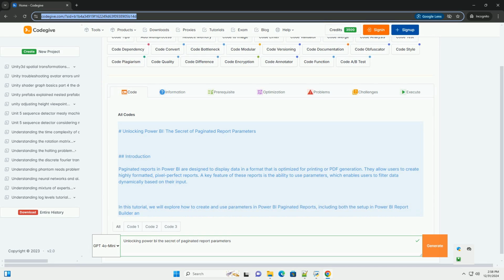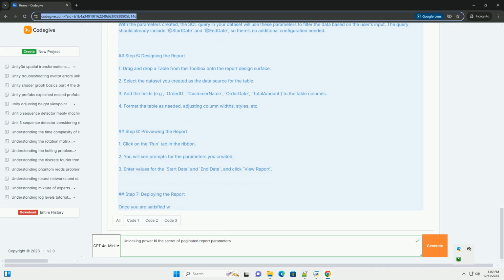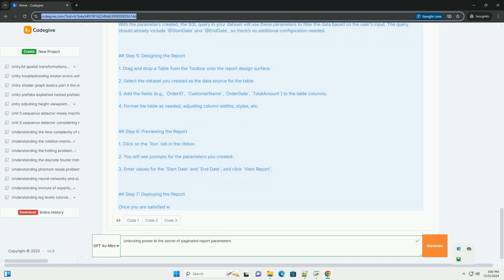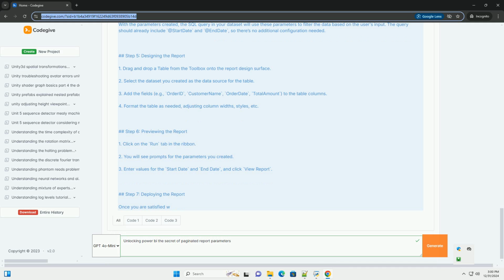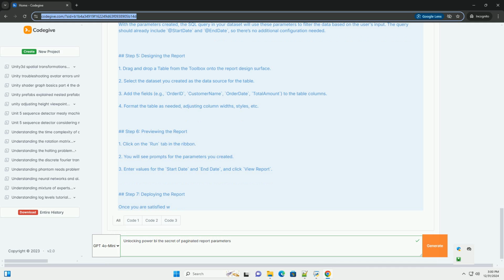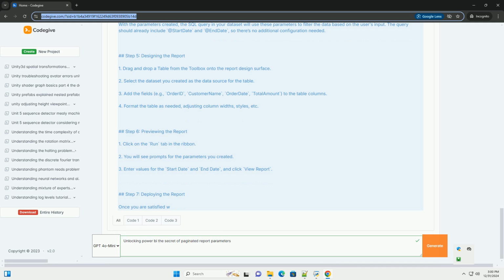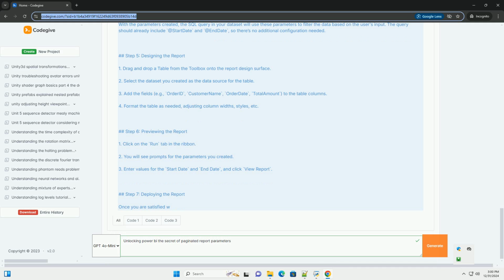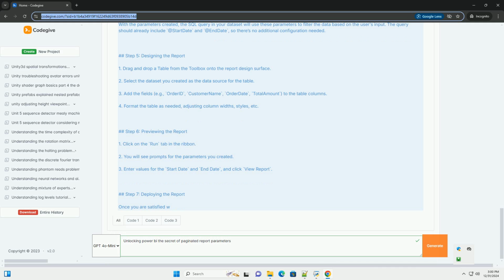unlocking power bi the secret of paginated report parameters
introduction
paginated reports in power bi are designed to display data in a format that is optimized for printing or pdf generation. they allow users to create highly formatted, pixel-perfect reports. a key feature of these reports is the ability to use parameters, which enables users to filter data dynamically based on their input.

in this tutorial, we will explore how to create and use parameters in power bi paginated reports, including both the setup in power bi report builder and how to utilize those parameters effectively in your report.

 prerequisites
- power bi report builder installed on your machine.
- access to a power bi report server or power bi service where you can publish paginated reports.
- basic understanding of sql and data sources.

 step 1: setting up your data source
before you can create parameters, you need a data source. for this example, we'll assume you have a sql server database with a table called `sales` that contains the following fields:
- `orderid`
- `customername`
- `orderdate`
- `totalamount`

 connecting to the data source
1. open power bi report builder.
2. click on `file`  `new`  `report`.
3. choose `table or matrix wizard`.
4. select `sql server` as your data source.
5. provide the server name and database name.
6. test the connection and click `ok`.

 step 2: creating a dataset
1. in the report data pane, right-click on `datasets` and select `add dataset`.
2. choose to create a new dataset and select a data source.
3. use the following sql query to retrieve data:

```sql
select orderid, customername, orderdate, totalamount
from sales
where orderdate between @startdate and @enddate

here, we are using two parameters, `@startdate` and `@enddate`, which we will define in the next step.

 step 3: adding parameters
1. in the report data pane, right-click on `parameters` and select `add parameter`.
2. create the `startdate` parameter:
   - name: `startdate`

Power BI
 paginated reports
 report parameters
 data visualization
 business intelligence
 report design
 parameterized reports
 data analysis
 report customization
 dynamic parameters
 Power BI tips
 reporting solutions
 data insights
 user interactivity
 report performance